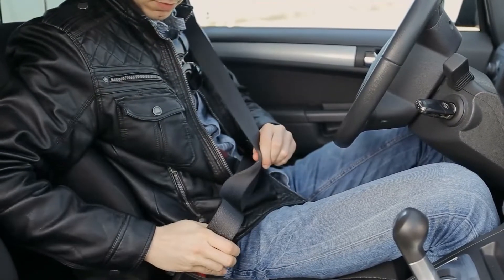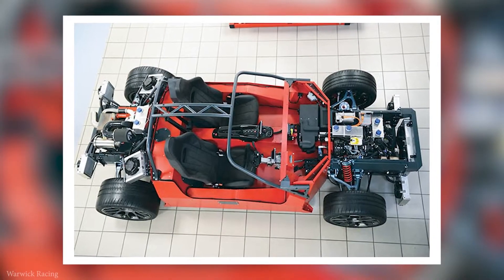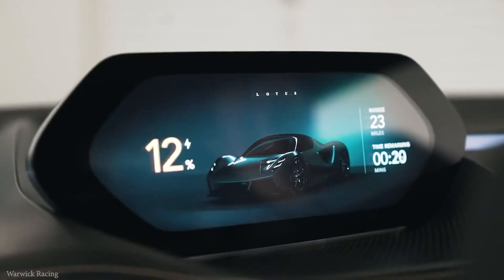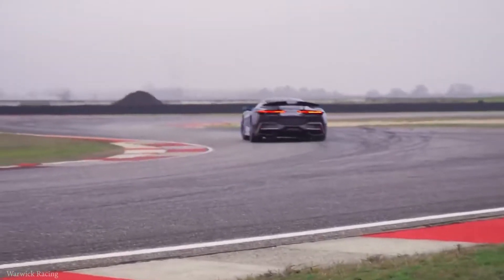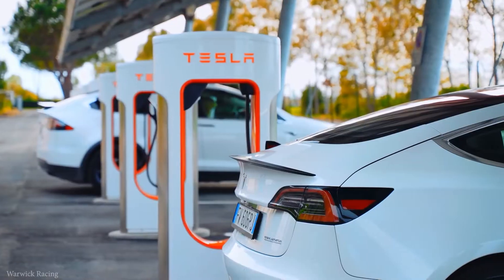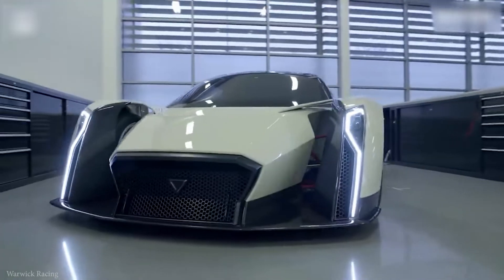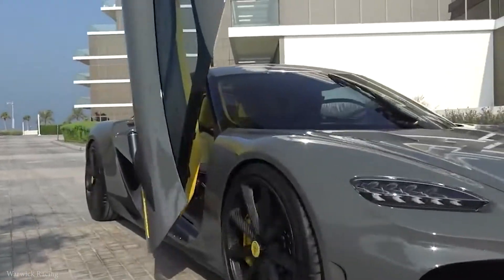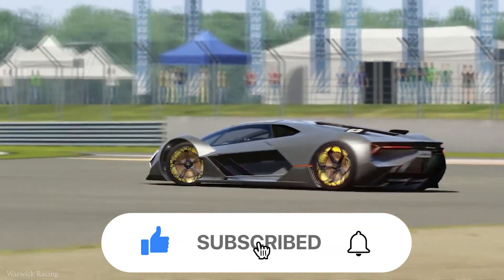10 BEST Electric Hyper Cars Coming in 2022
We compiled a list of exciting Exotic Electric Hypercars coming soon. Electric cars will be the future, and every car manufacturer is adding new EV models into their lineup. Thanks to Elon Musk's Tesla Roadster opened doors for hypercar manufacturers to get a piece of the pie. Some of the electric hypercars we cover are from Lotus, Lamborghini, Pagani, and Koenigsegg. Be sure to watch the until top 1 to see some of the other insane masterpieces from other hypercar manufacturers.

00:00 Intro
00:25 Ariel P40
01:42 Aspark Owl
02:53 Lotus Evija
03:42 Pininfarina Battista
04:57 Rimac C_Two
06:14 Tesla Roadster
07:28 Dendrobium D1
08:24 Pagani Electric Hyper Car
09:12 Koenigsegg's Electric Hyper Car
10:04 Lamborghini Terzo Millenio